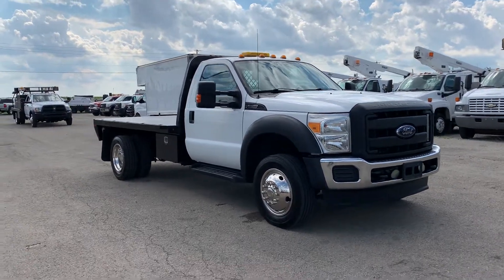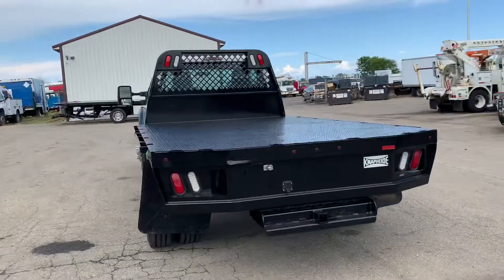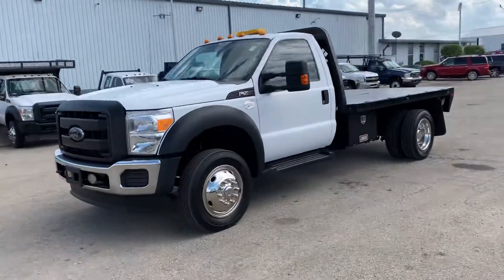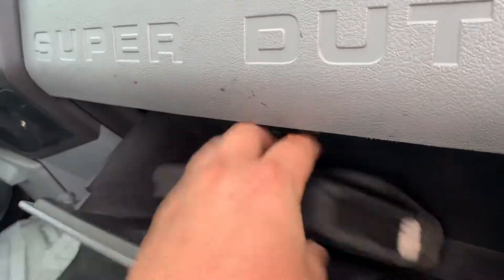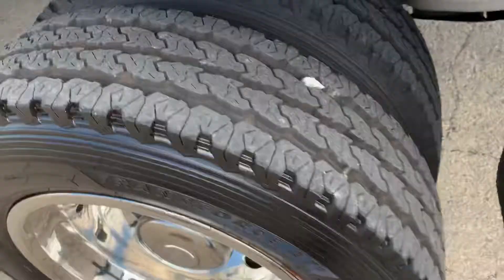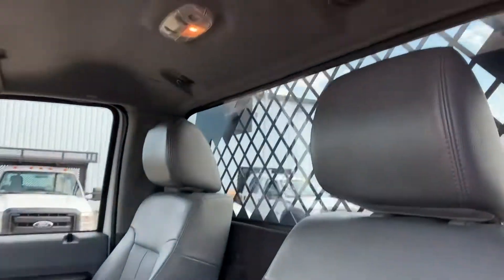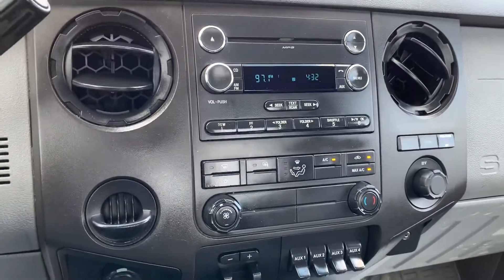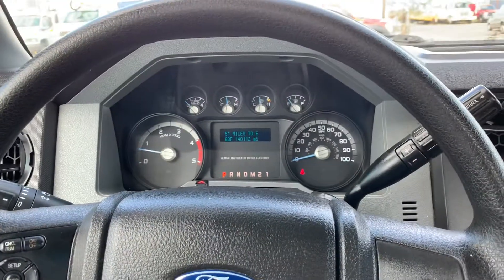2014 Ford F-550 Flat Bed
2014 Ford F-550 XL Flat Bed. 6.7L Powerstroke Diesel, automatic, 140k miles. 11 1/2 foot steel Knapheide flat bed, built in gooseneck hitch, storage box, power locks and windows, cruise control, heat & A/C, AM/FM radio, etc.
$24,888
56 Auto Sales
781 State Route 56 SW
London, OH 43140